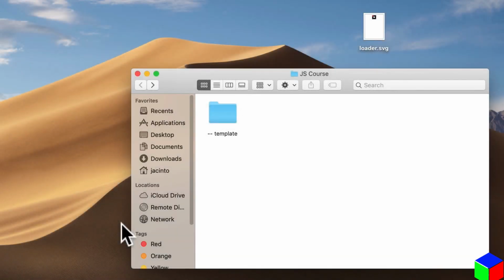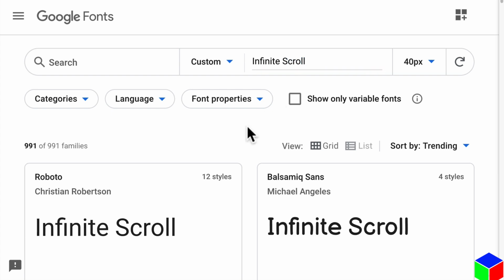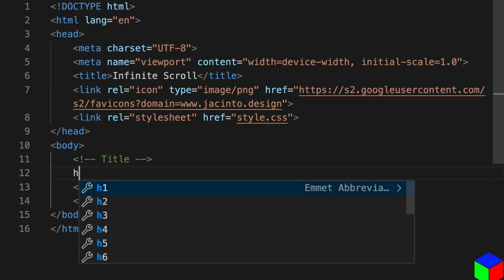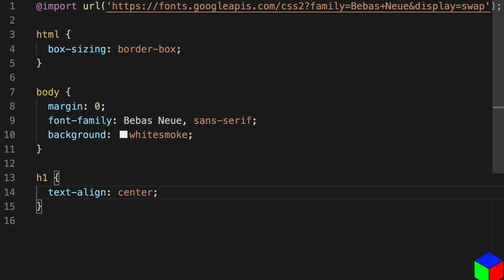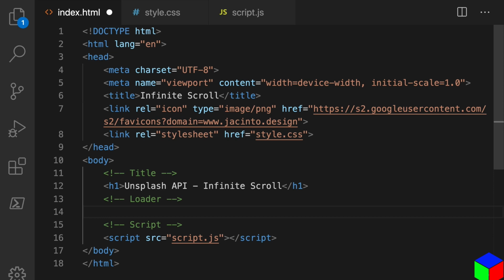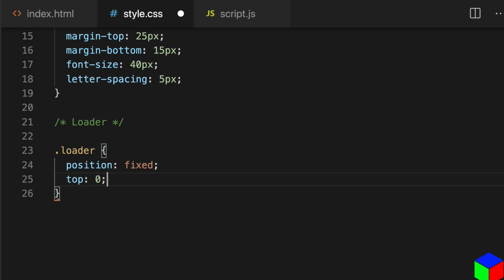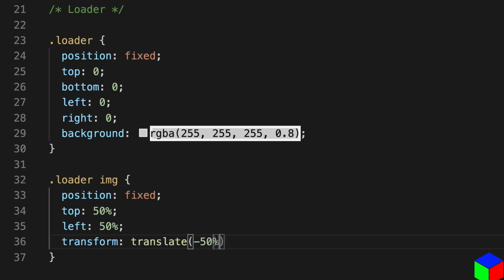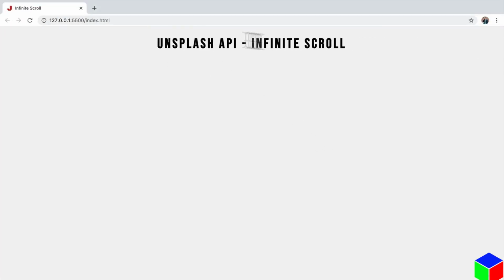Java Script | Zero to Mastery | Class020 | Centering Elements On The Page | English